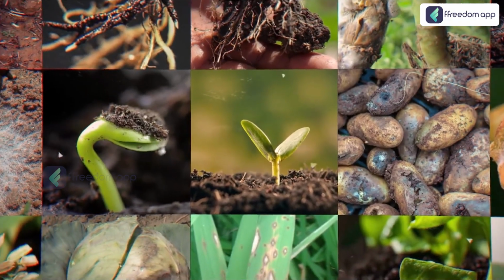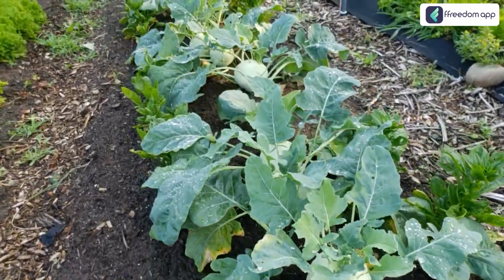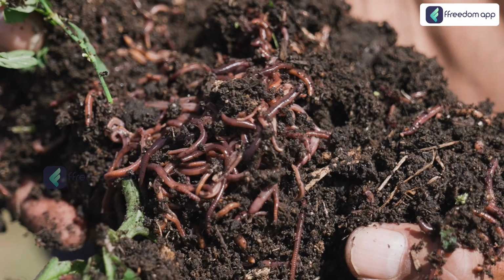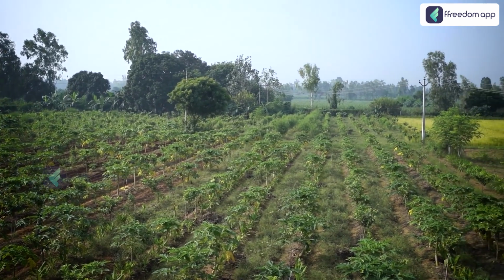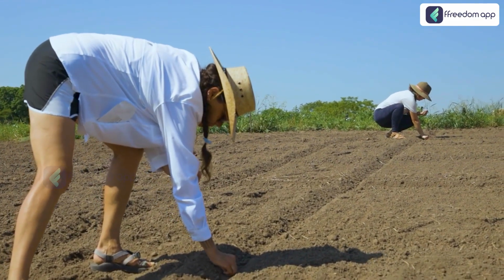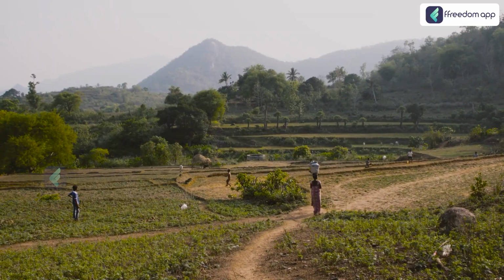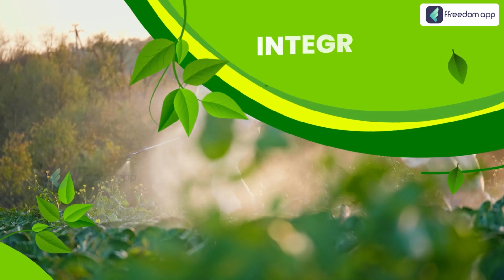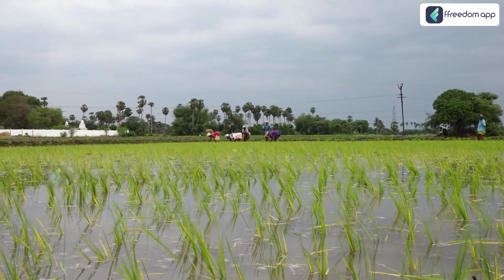Top 10 Secrets of Natural Farming Techniques | Every Farmer Should Know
Related Courses👇
🌾 Earn 1 Lakh/Month from 1 Acre of Agri-land!

Timestamp
🎬 0:01 - Introduction
💰 0:47 - Zero Budget of Natural Farming
🔄 1:35 - Crop Rotation
🌱🤝 2:13 - Companion Planting
🍂 2:46 - Mulching
🌳🌾 3:24 - Agro Forestry
🍀 4:04 - Green Manure
🌾🌿 4:36 - Use of Indigenous Seeds
🪱 5:11 - Vermicomposting
🌿🌍 5:46 - Biodynamic Farming
🐛🛡️ 6:26 - Integrated Pest Management

🌾🌱 Discover the top 10 secrets of natural farming techniques every farmer should know! From zero-budget farming to companion planting, learn how to boost crop health and productivity sustainably. Watch this video for expert tips to transform your farming methods! 🌿🚜